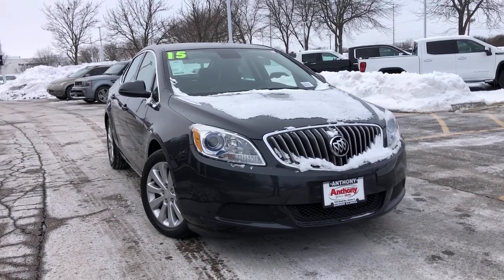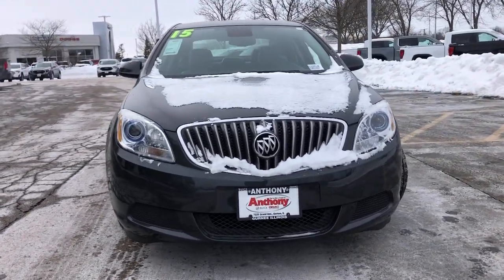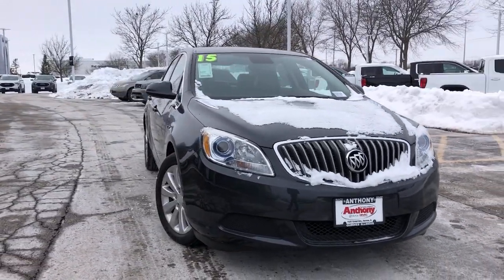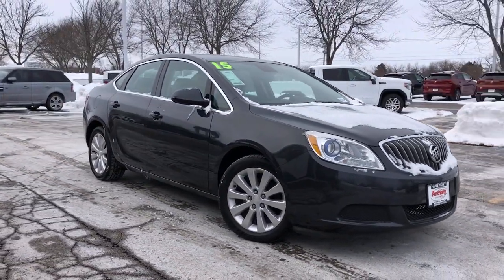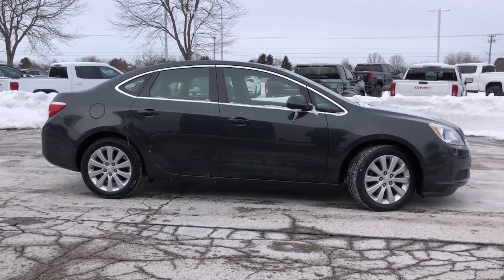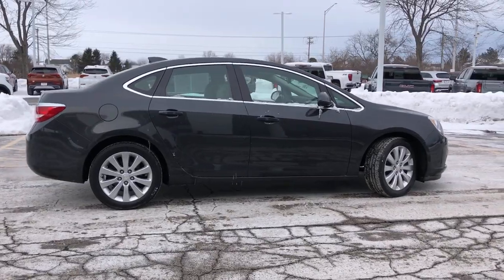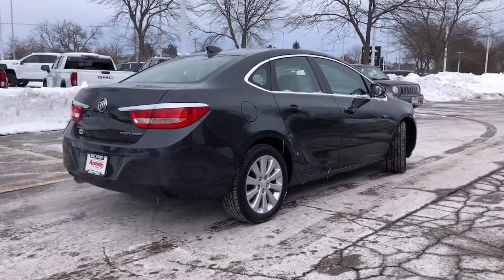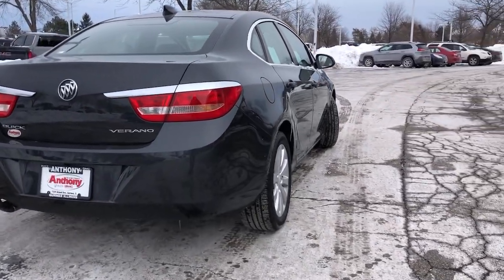2015 Buick Verano Gurnee, Waukegan, Kenosha, Arlington Heights, Libertyville, IL G10295C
Smokey Gray Metallic [LISTING TYPE] 2015 Buick Verano available in Gurnee, Illinois at Anthony Buick. Servicing the Waukegan, Kenosha, Arlington Heights, Libertyville, IL area.
for more info on this vehicle!
2015 Buick Verano Base - Stock#: G10295C - VIN#: 1G4PP5SK6F4148074

Anthony Buick New
7225 Grand Ave
Gurnee IL 60031